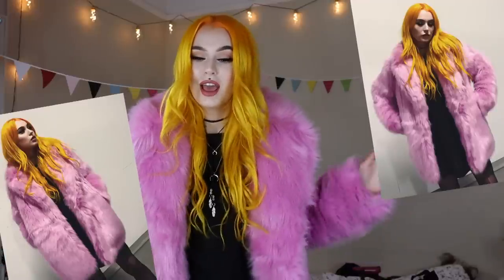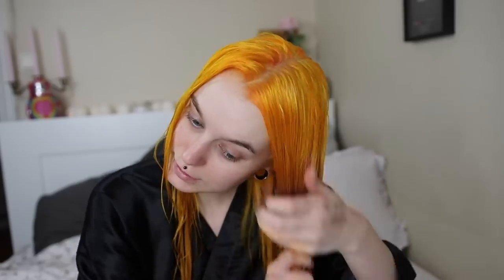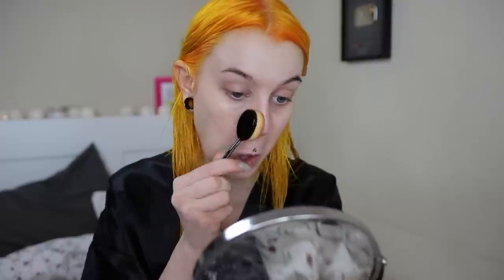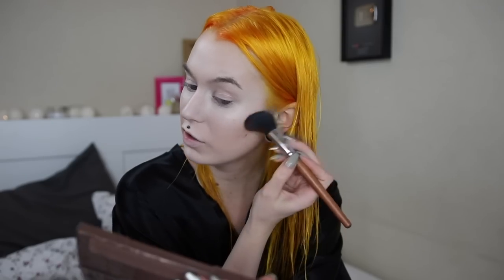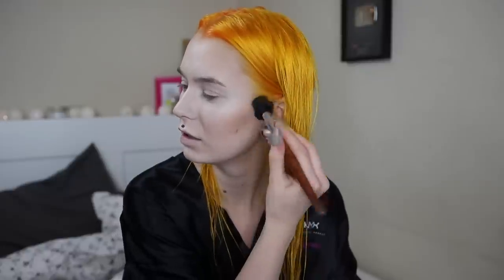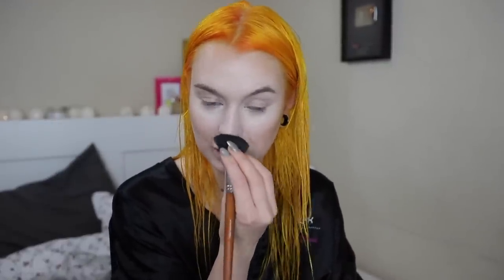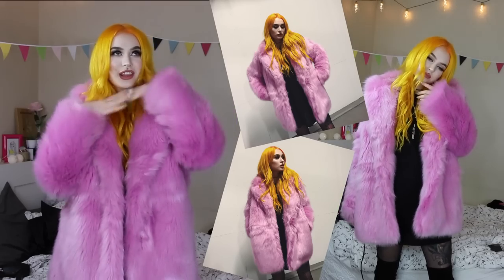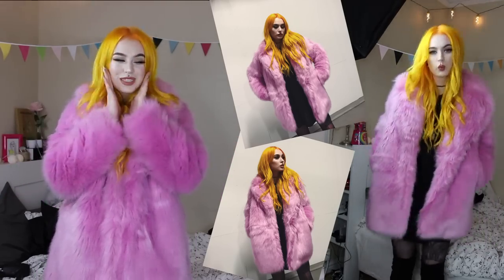GRWM Hair, Makeup & Outfits | Girl Talk, Dating | Evelina Forsell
Products Used:

Contains Adlinks*

MAKEUP
The Body Shop Glow Drops Illuminating
It Cosmetics Illuminating CC Cream
Tarte Shape Tape Concealer Fair
AoA Wonder Concealer White
Urban Decay Shapeshifter Palette
Elf Under Eye Powder
Milani Baked Blush Bella Bellini
Anastasia Beverly Hills Dipbrow Pomade Ash Brown
Eyeko Brow Gel
Ofra Highlighter Glazed Donut
Eyeko Skinny Liquid Eyeliner (the one I disliked)
Nyx Professional Makeup Epic Ink Liner
Rouge & Rogue Lady Killer Lashes
Eyeko Sport Waterproof Mascara
Anastasia Beverly Hills Matte Lipstick Kiss

Black Choker: Wanderdusk.com
Public Desire Over Knee Boots:
H&M Pink Faux Fur Jacket: Out of Stock

Code: EVELINA15

Code: EV15

Camera I use: Canon EOS 600D